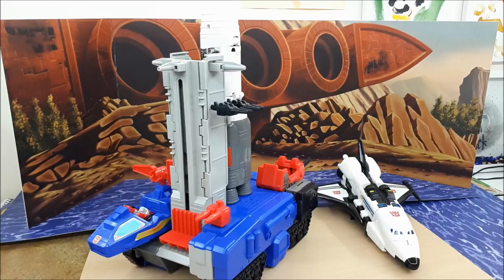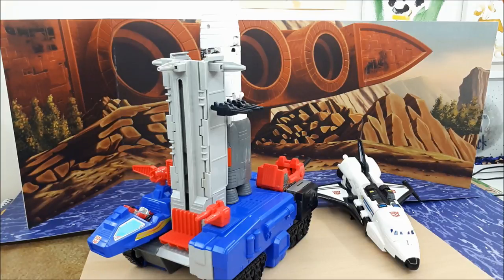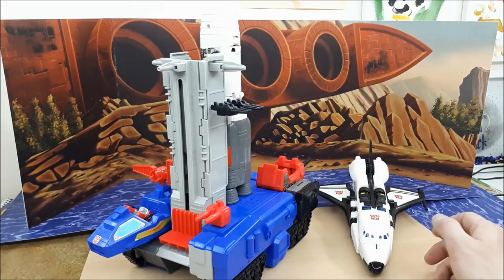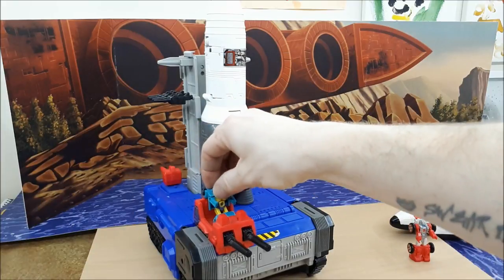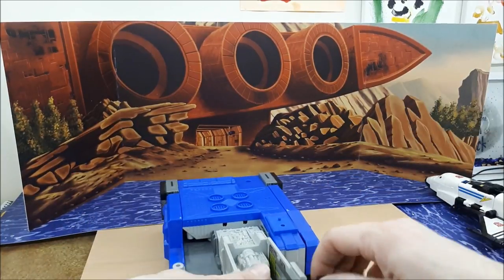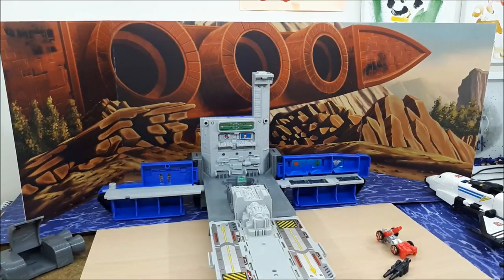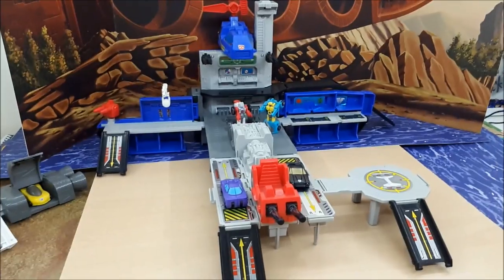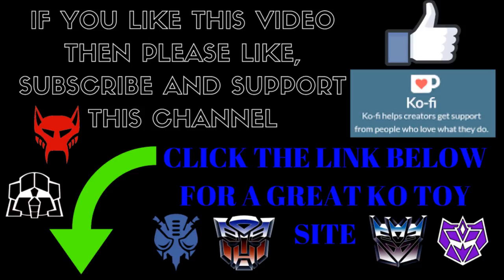Transformers G1 Micromaster Rocket Base COUNTDOWN Review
a look at the G1 countdown.